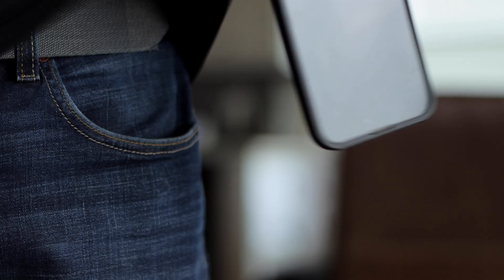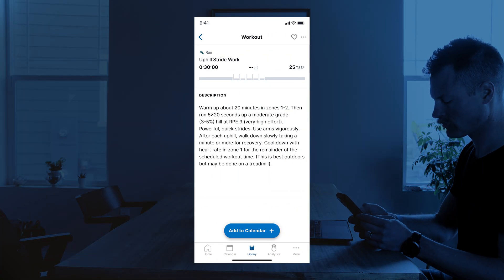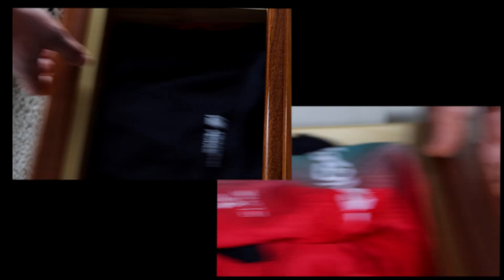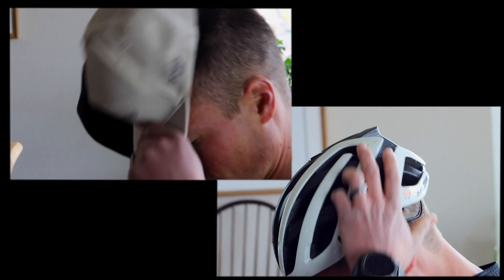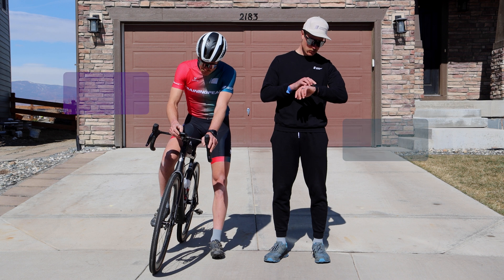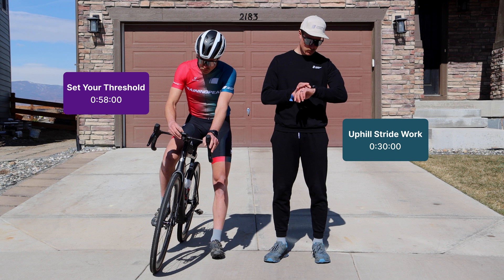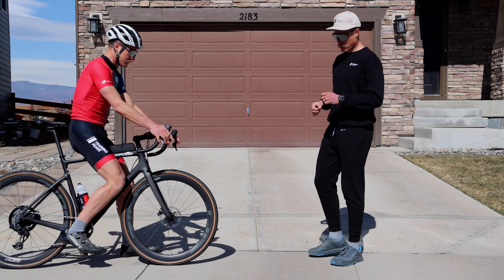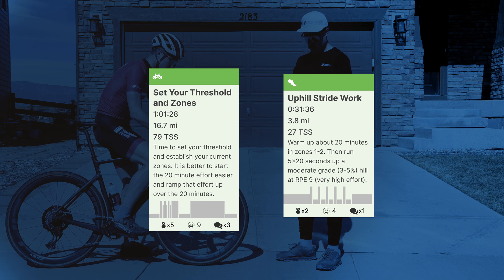Get Started with TrainingPeaks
Here is a quick guide to getting started with your new TrainingPeaks account. Connect a device, add a workout and get going!